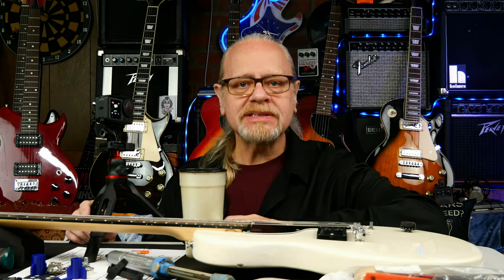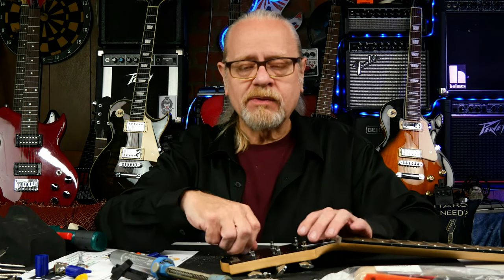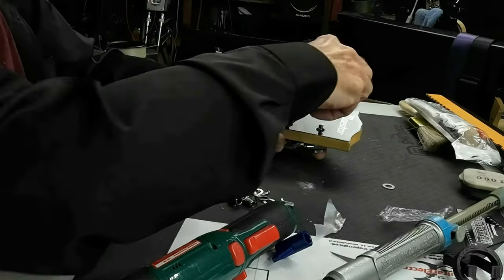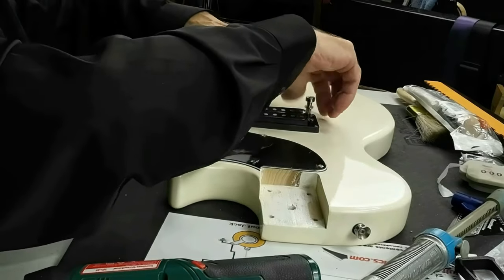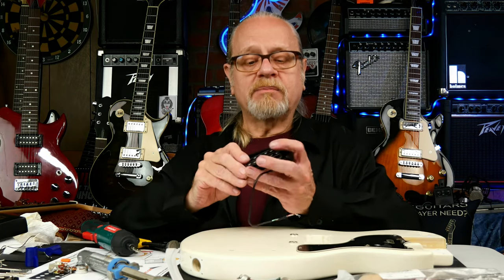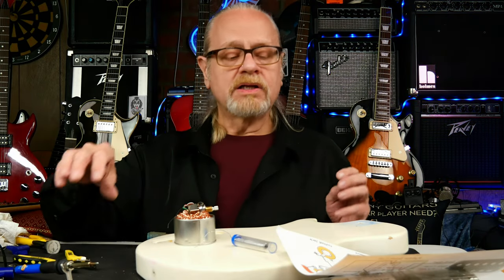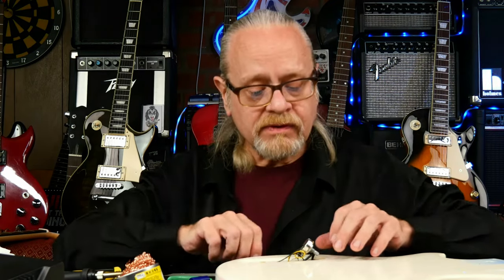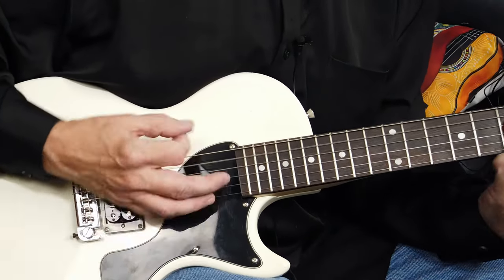Les Paul Jr Makeover Transforming a Maestro into a Tone Monster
Watch as we breathe new life into a humble Maestro by Gibson, Les Paul Jr. This classic single-pickup guitar gets a serious upgrade with the addition of locking tuners for ultimate stability,  a high-output humbucker to unleash scorching tones, and a push/pull pot for coil splitting versatility.
We'll take you through the entire process, from the initial inspection to the final sound demo. Don't miss this epic guitar transformation!

- Locking Tuners
= Adjustable Bridge
- Reamer Tool

- Alnico 8 Bridge Humbucker

0:00 Intro
1:40 Replacing the Tuners
6:26 Removing the Electronics
8:01 Installing new Electronics
12:47 Finishing the Neck
13:07 New Bridge and Strings
13:45 Wrap up with Sound Demo

GTone is dedicated to finding the best affordable gear.

G, the mastermind behind the GTone YouTube channel, is a passionate but admitted mediocre guitarist. He is a gear enthusiast with a penchant for affordable instruments. Driven by a love for music and a desire to share his passion, Gary, the man behind the moniker "G," handles every aspect of the channel, from filming and editing to concept and execution.
With a focus on demonstrating that great tone doesn’t require a hefty price tag, G is committed to proving that more gear can mean more musical possibilities.